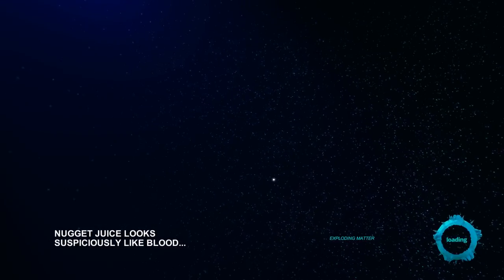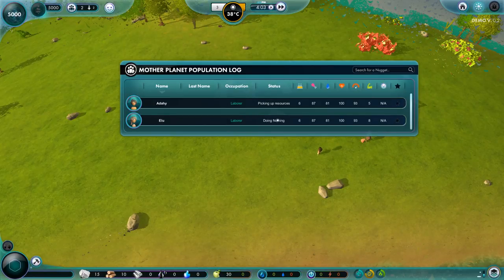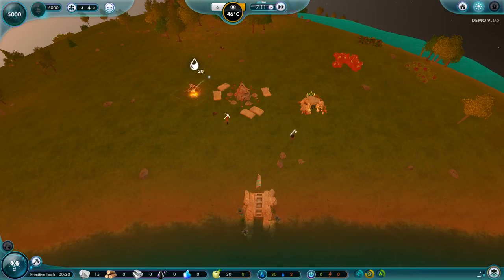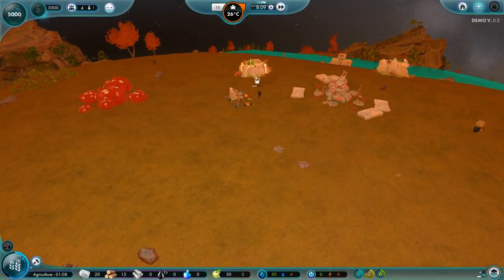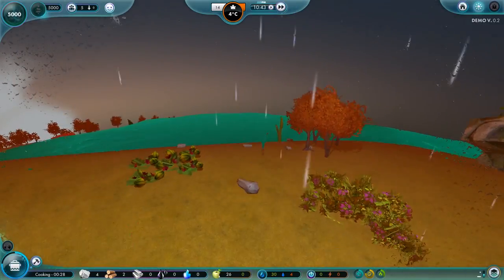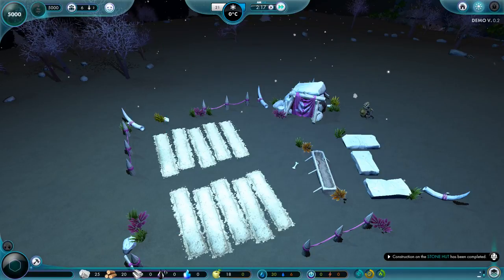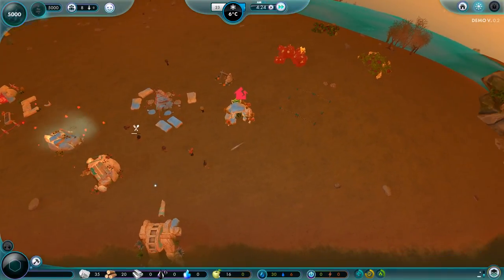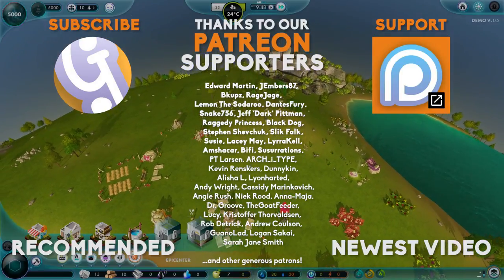🌎 Universim Demo First Look | Let's Play Universim Demo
Welcome to The Universim Demo! Let's play around and have a look at some of the gameplay features!

Welcome to this, one off, first look at The Universim. This Universim demo was released today and I thought it would be the perfect chance to take a look at some of The Unversim Gameplay and features!

The Universim aims to revive the glory days of the god-game genre, and bring it into the new generation with fresh ideas and ambitious gameplay. With the powers of a god, you are unleashed upon the universe to begin forging your galactic empire in the stars. From dust to the cosmos beyond, your civilization will rise through the ages under your guidance. Yet, this is not the same static world you may be accustomed to, this is a dynamic, living world that is just as unpredictable as it is beautiful. Everything in The Universim revolves around dynamic gameplay. No two planets will ever be the same, natural disasters and other events can be triggered at any time, and the AI will react to the world in an organic and believable way. Although, it wouldn’t be any fun if things don’t get a little silly every now and then.